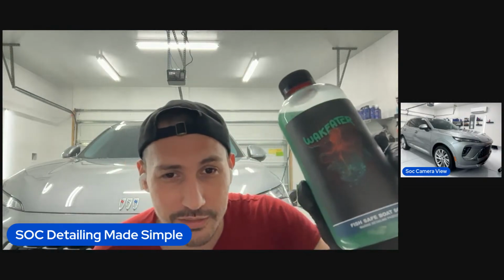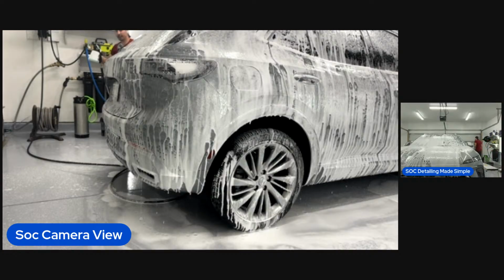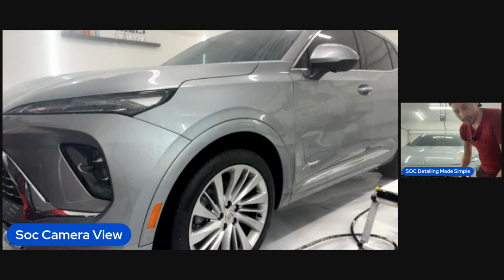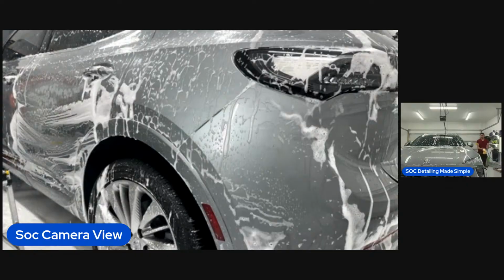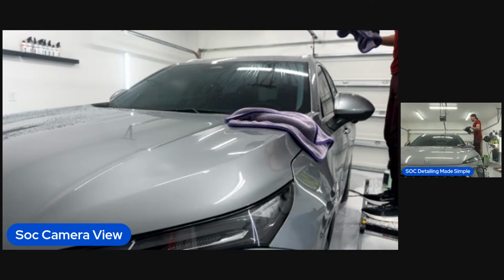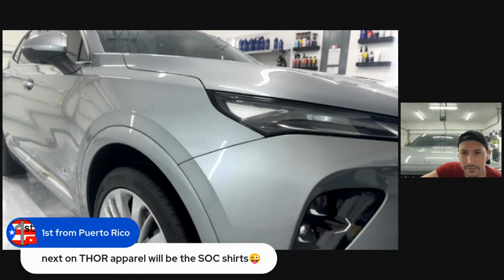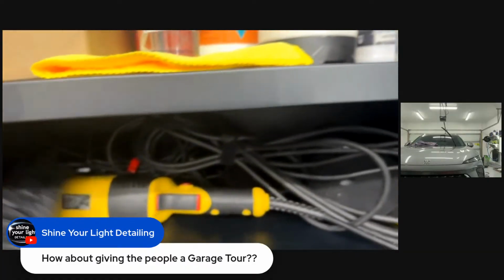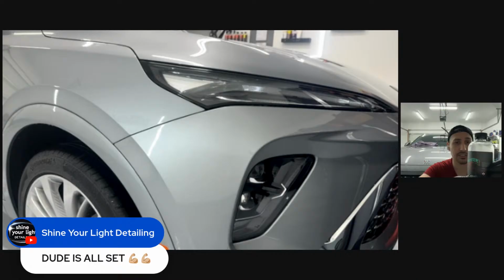I’m Using Wakeater Products So You Don’t Have to LIVE - Do They Work For Basic Washes?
Hang out as we do a quick update on my garage tour! Also see myself use my pressure washer for the first time in a long time!  will be using the Wakeeater products on a basic wash. Happy 4th of July!